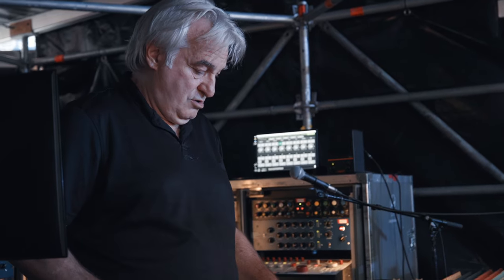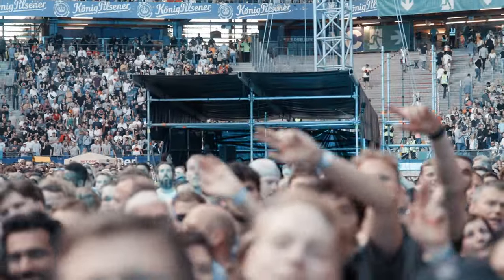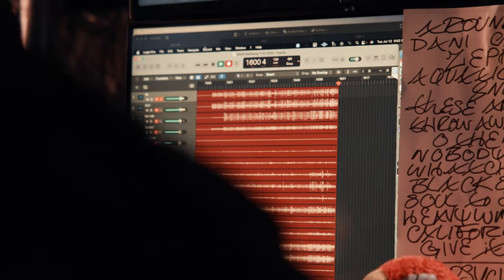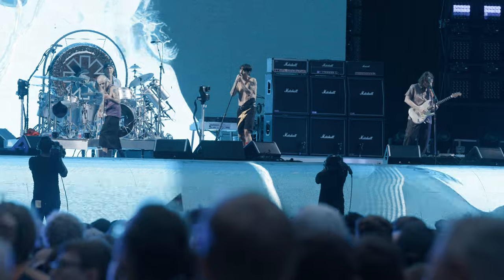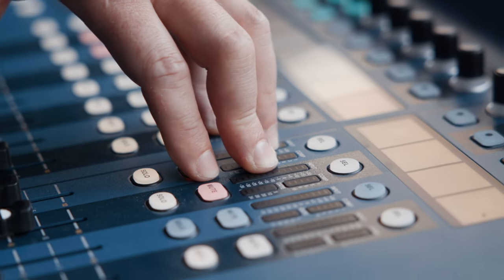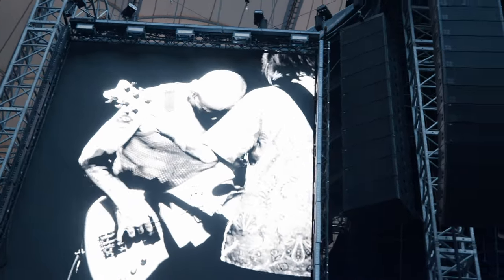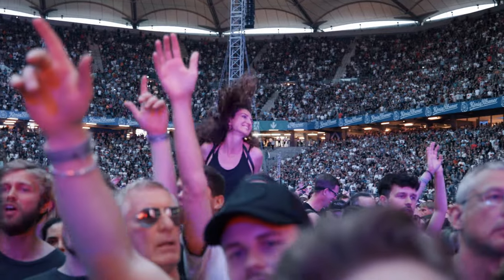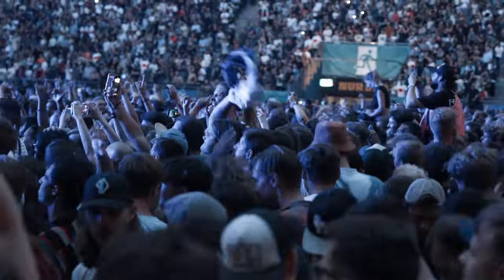Interview with Toby Francis (FOH Engineer Red Hot Chili Peppers) - Midas HD96 on Tour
In this episode of the Midas HD96 On Tour series, we sat down with the legendary Toby Francis (FOH engineer for some of the most iconic bands and artists) during the recent Red Hot Chili Pepper ‘Unlimited Love Tour’.

We discussed his journey in the touring industry, what the main challenges of this tour were and why he chose the Midas HD96 as a sidecar to his analog set-up. Give it a watch!